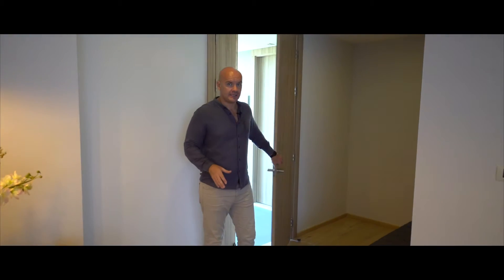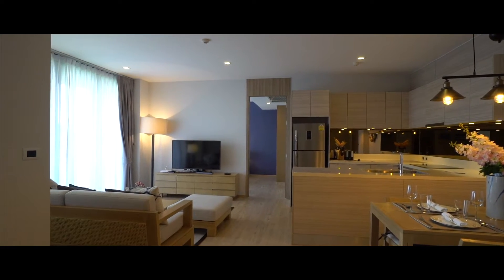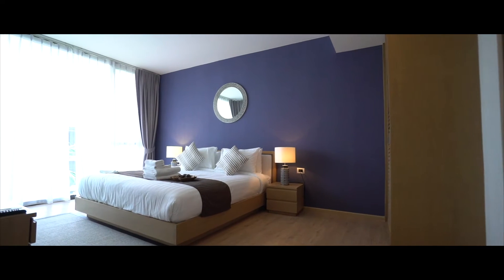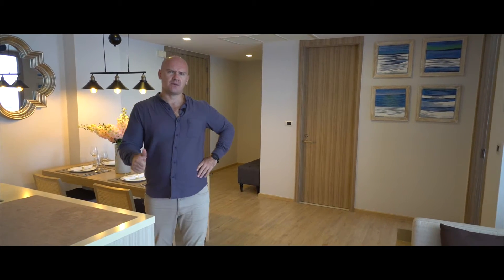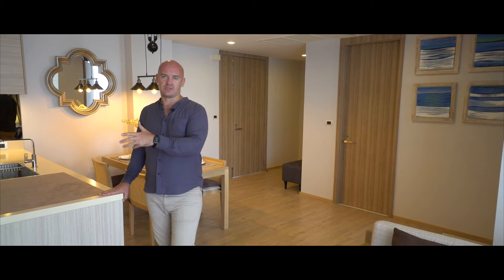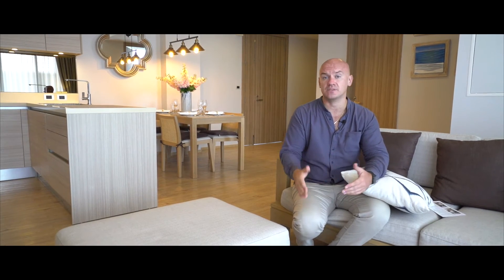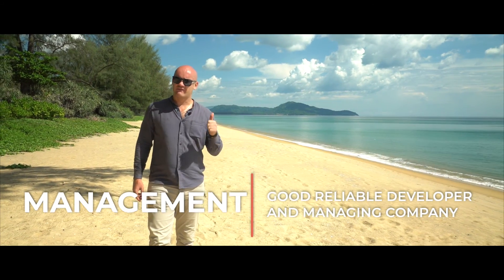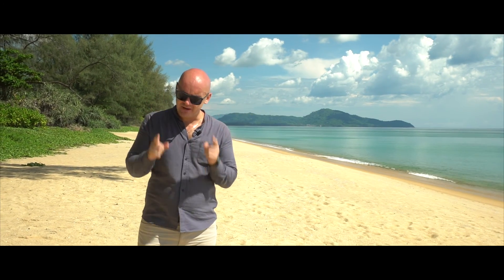Real Estate market 2020. Where to invest money? Gorgeous 2br apartment with a33% discount in Phuket.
Will the Phuket property market fall? Will there be discounts on-island real estate? I will answer right away - there will be no crisis, but there will be good offers for sure! In this video, I will tell and show you one of such good offers.

Overview of the finished project at a discount of 33%.
One of Phuket's longest beaches, Mai Khao, has a top site from one of Phuket's strongest developers.
Meet Baan Mai Khao from Sansiri Developer.
This is a well-known developer in Thailand, they have more than 100 completed projects: Phuket, Pattaya, Bangkok, and many other cities of Thailand.
⭐️ Location:
▪️ 20 minutes to the airport
▪️ near the water park
▪️ Home Pro, Tesco Lotus shopping mall nearby.
⭐️ Infrastructure:
▪️ 9 buildings
▪️ 2 communal pools and a separate pool near each building
▪️ gym
▪️ sauna
▪️ places to relax
▪️ underground parking
▪️ security
▪️ CCTV
All this with walking distance to the sea and is ideal for those who love peace and quiet.
Review of the apartment for resale.
The area of the apartment is 91 m2. There are 2 bedrooms, 1 bathroom, a small entrance hall, a living room, and a kitchen.
Design in a light style, pool view, panoramic windows. It has everything you need for life, from furniture to dishes.
The apartment is clean and fully ready to move in or for rent.
✅ There's a management company that can help with renting out this apartment.

The cost:
The market value of this apartment is $390,000.
But this very apartment can be purchased for $262,000.
The discount of 33% for an apartment with a full furniture package.
This apartment can be rented for 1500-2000$ during the low season, in peak season this apartment will cost 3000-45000$ per month.  You can expect to earn 6-8% per annum.
There are only 206 apartments in the project: 1, 2, 3-bedroom apartments, ranging in size from 59 m2 to 263 m2.
The apartments are excellent for rent because the management company has a very large customer base and the best rent is 1 and 2 bedroom apartments.
Summary :
🔝 Location
🔝 facility readiness
🔝 Suitable for surrender and personal accommodation
🔝 Reliable management company.